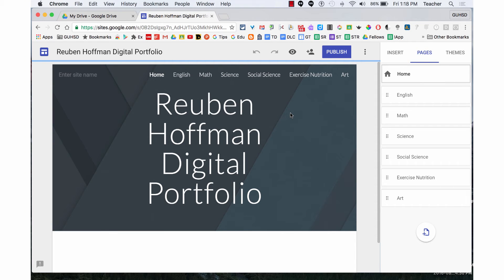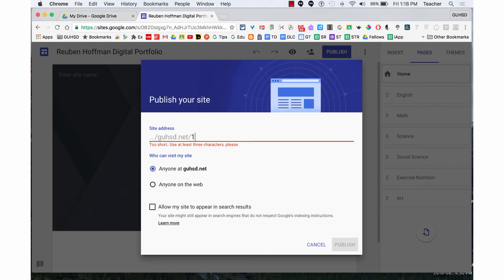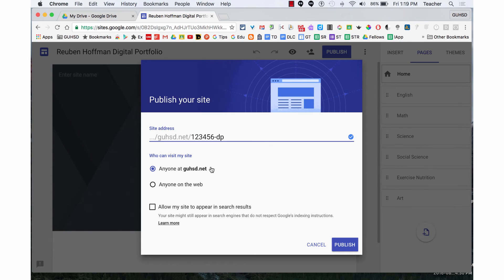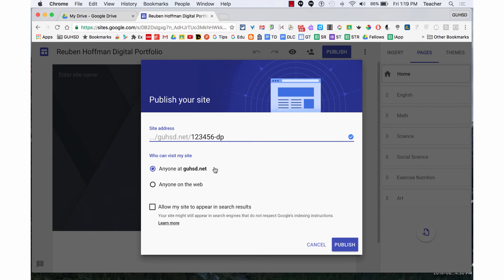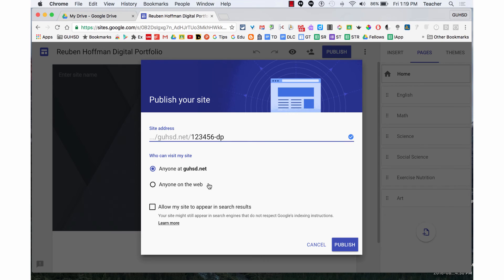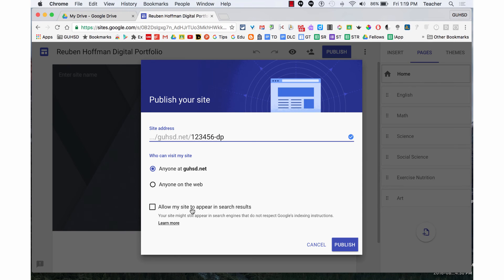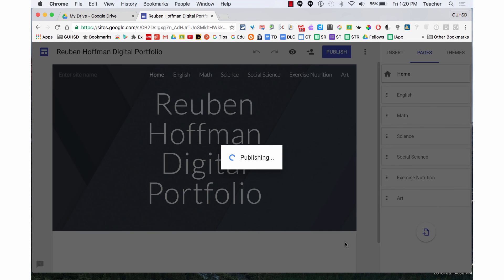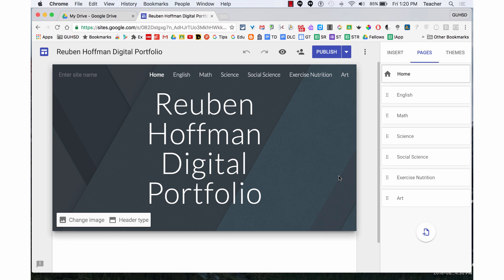"New" Google Sites: Publishing a Digital Portfolio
How to publish a digital portfolio